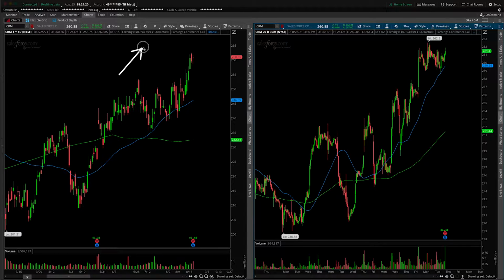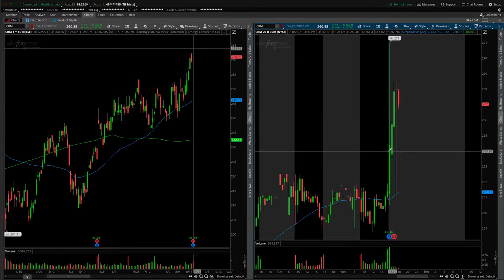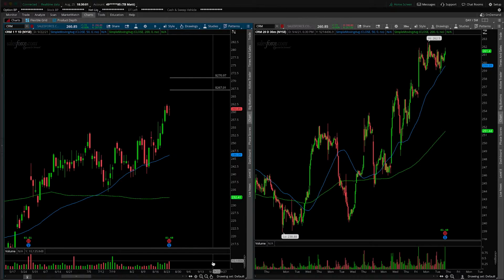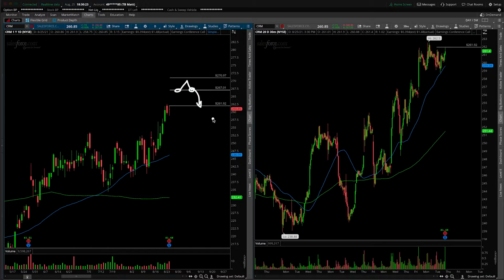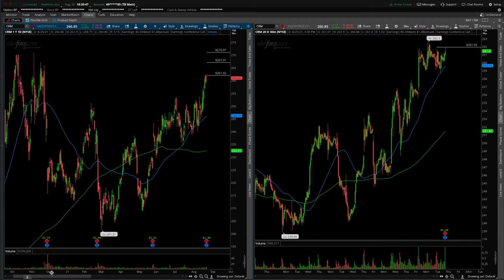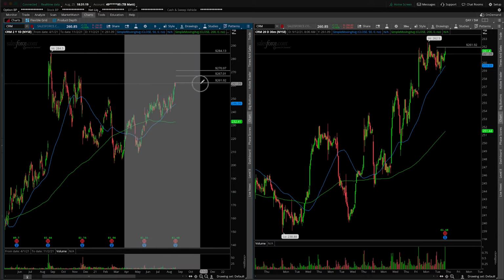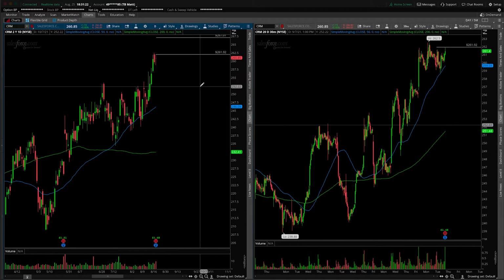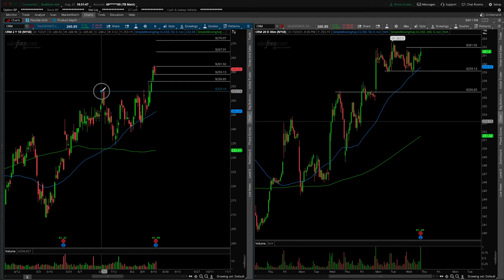CRM (salesforce.com) Stock Technical Analysis | 8/25/21